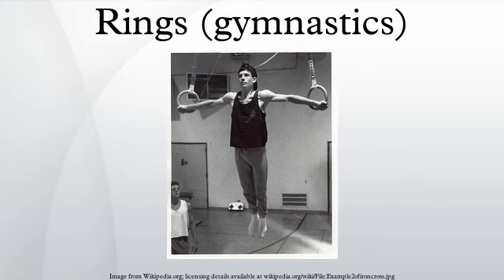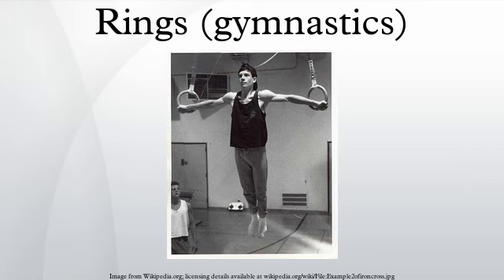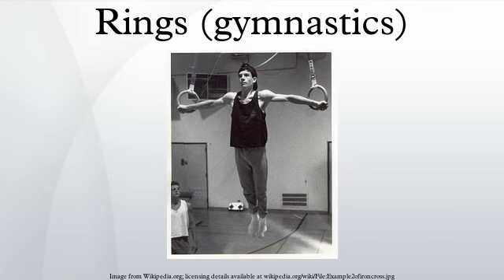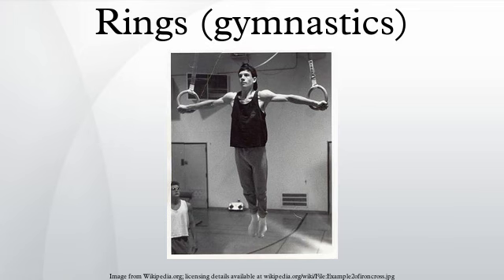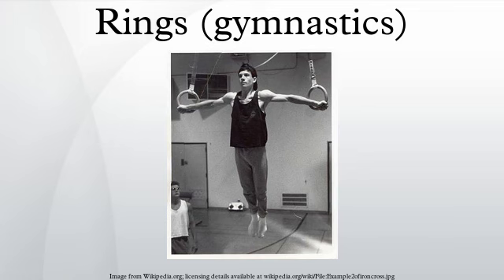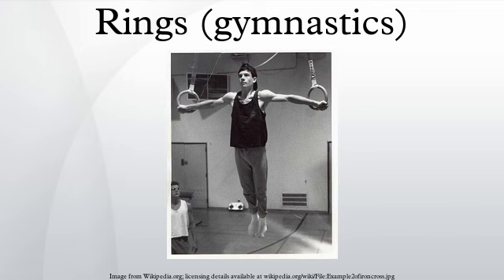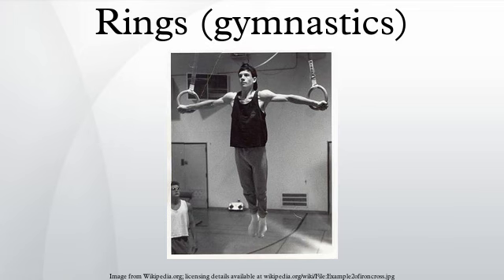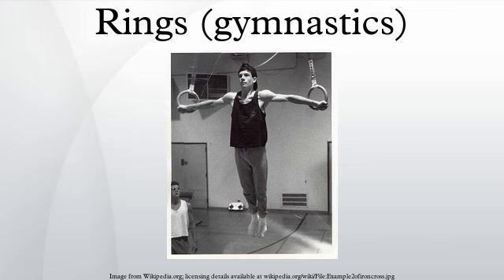Rings (gymnastics)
The rings, also known as steady rings or still rings, is an artistic gymnastics apparatus and the event that uses it. It is traditionally used only by male gymnasts, due to its extreme upper-body strength requirements. Gymnasts typically wear ring grips while performing on the rings.